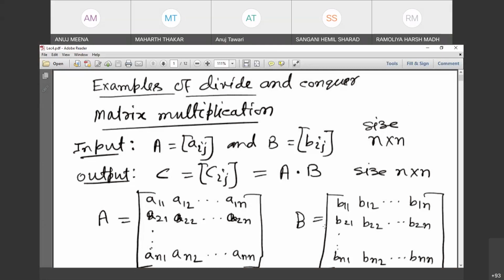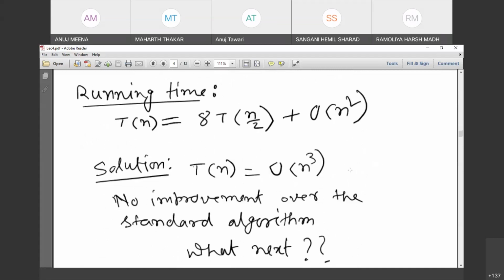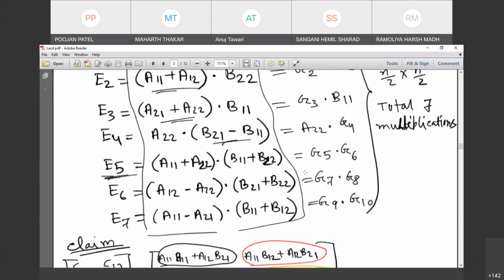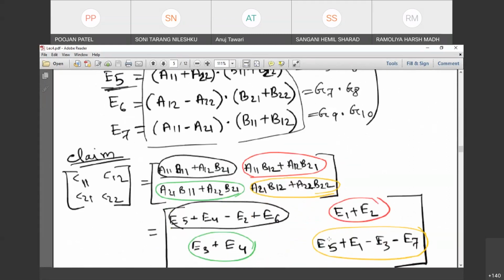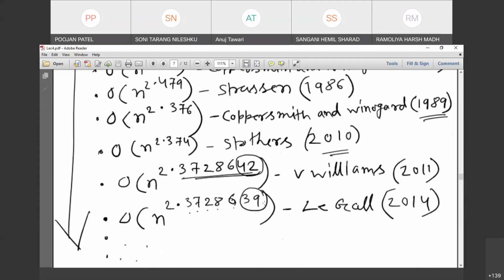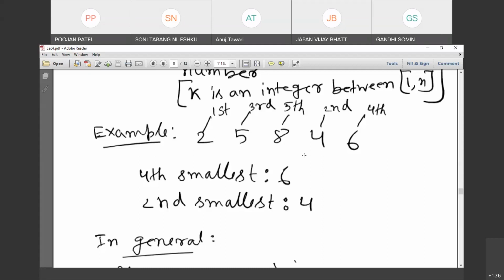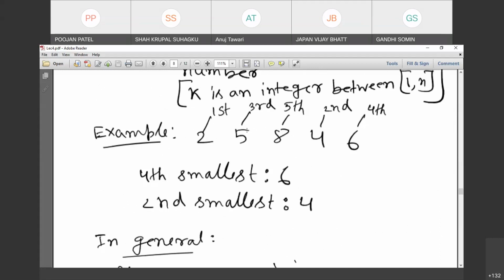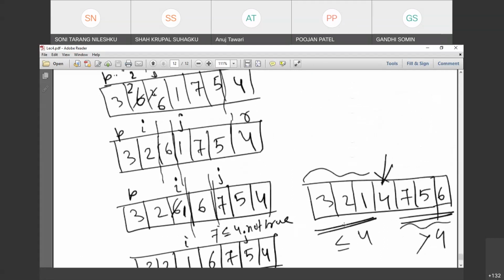IT216 Design and Analysis of Algorithms Lecture 03 20210826 0443 1